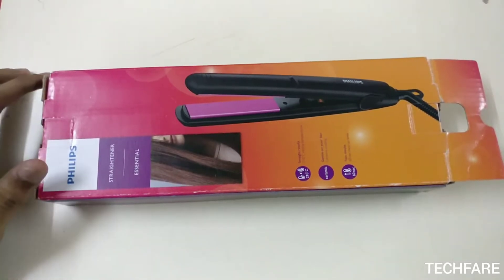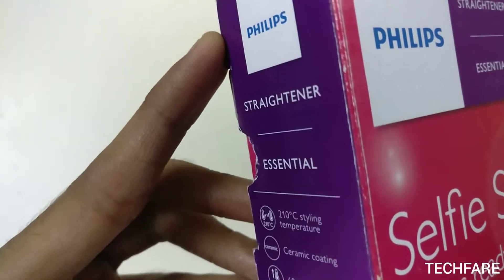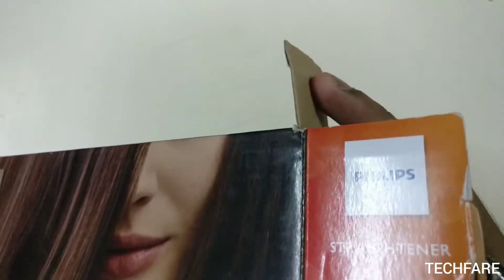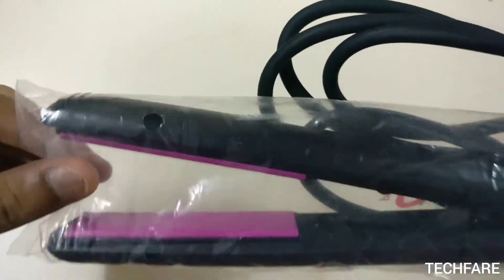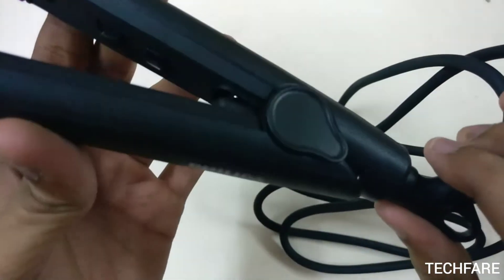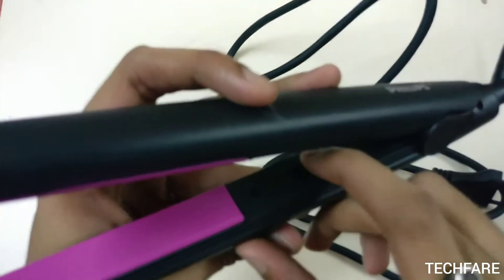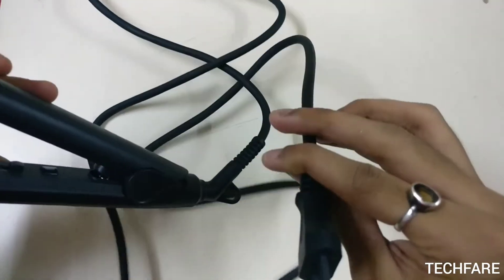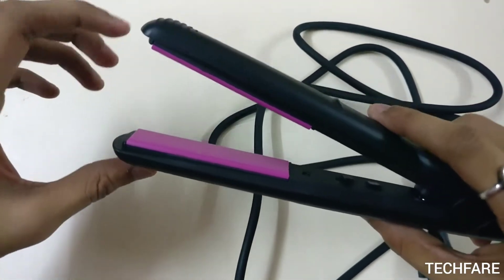Philips HP8302 Selfie Straightener Unboxing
Link to buy this straightener with great offers on Flipkart:

Features:
210°C professional temperature for perfect salon results
Ceramic plates for smooth gliding and straight hair
Fast heat up time, ready to use in 60 seconds
A useful swivel cord rotates and prevents tangled wires
Use anywhere in the world with universal voltage
2 years warranty from the date of purchase.

In Depth Details:
Infused ceramic plates for ultrasmooth gliding and straight hair.

210°C Professional Temperature for Perfect Salon Results:
This styling temperature enables you change the shape of your hair, and gives you that perfect look like you've just come from the salon.

Easy Tutorial and Guide App with Virtual Hairstyle Makeovers
Easy tutorial videos and step-by-step guides using Philips hair stylers. Learn tips & tricks to create trendy hairstyles in real life and see how the style looks on you by trying it out virtually. Save it to your profile and/or share with friends! (Supported for most of Android devices. Download the free app by searching for 'Philips Beauty Guide' in your Google Play store.)

The straightener has a fast heat-up time, being ready to use in 60 seconds.

The swivel cord technology conveniently rotates the cord and prevents unnecessary tangles.

This straightener is ready to use anywhere in the world and is compatible with 110-240 voltage.